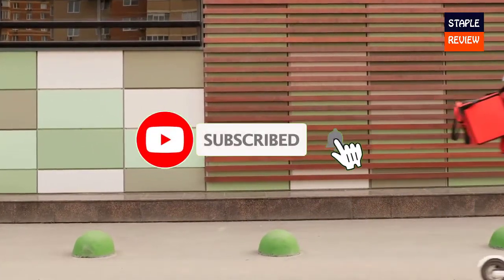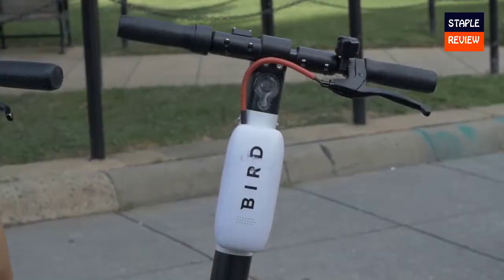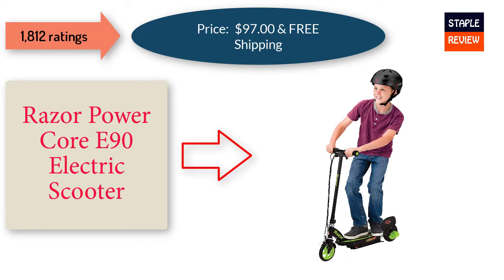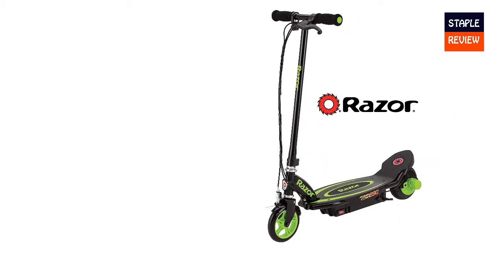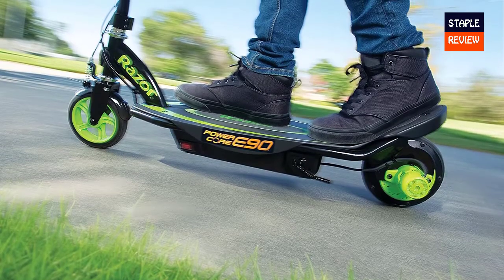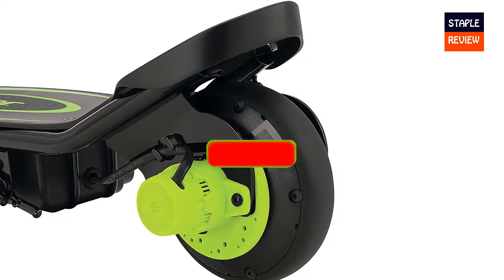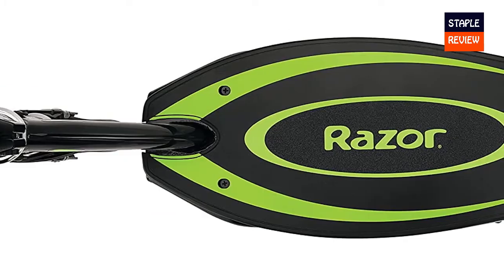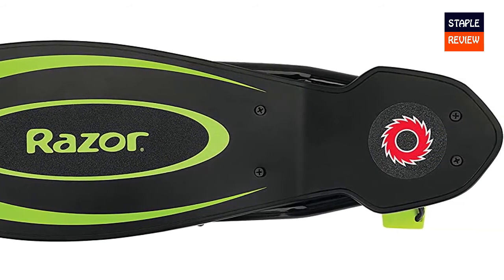✅ Razor Scooter: Razor Power Core E90 Electric Scooter Review With Features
Razor Power Core E90 Electric Scooter Review and Features

If you are thinking of gifting your son or daughter a stunning gift that puts a wide smile on his/her face, then Razor Power Core E90 Electric Scooter probably the best option for you. This e-scooter from the renowned brand razor comes with a stylish look and powerful performance.

Your kids will sure to fall in love with it. Besides, it is almost maintenance-free and safe. You don’t have to worry even a bit about your kids riding it. Keep reading to learn why this e-scooter is the appropriate and right choice for your all-time-active kid.

Highlighted features

Performance
It has a long-lasting battery and a supreme-quality 90 Watt Hub Motor that gives 80 munities of riding time (Almost 50% more ride-time than similar ones).

Durability
Made of sturdy stainless steels with anti-rust coating.

Effortless to operate
This e-scooter has a push-button throttle system and effective hand brake that are easier to understand and operate by kids.

Safer
It has a safe max-speed (10 mph) with tubeless tires. So, it gives much safer riding.

Pros
• Stylish design.
• Tubeless tires.
• Longer riding time.
• Maintenance-free.

Cons
• Not for kids under eight.

Final words

Razor Power Core E90 Electric Scooter is very popular among young kids. This scooter is way better than similar scooters. So, be hurry to get one for your kid and see the magic on his/her face.